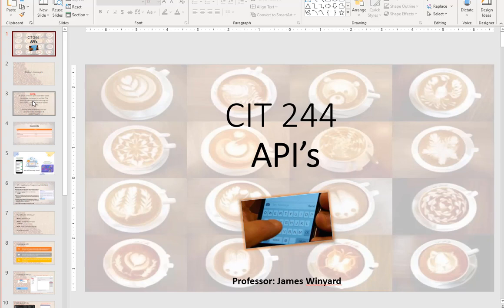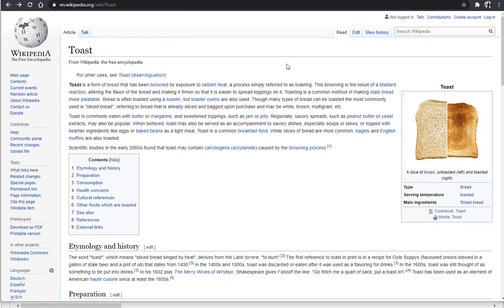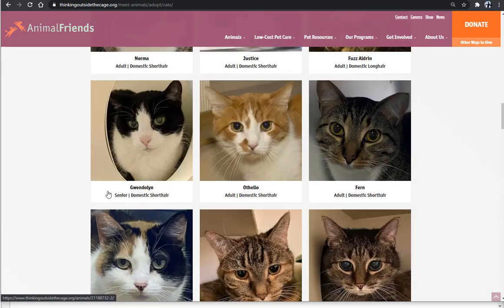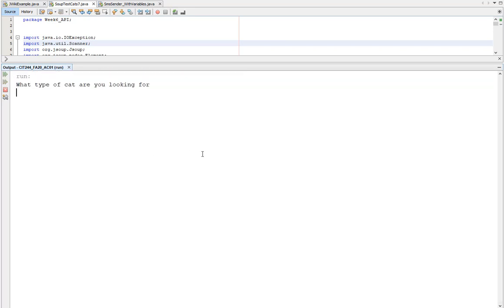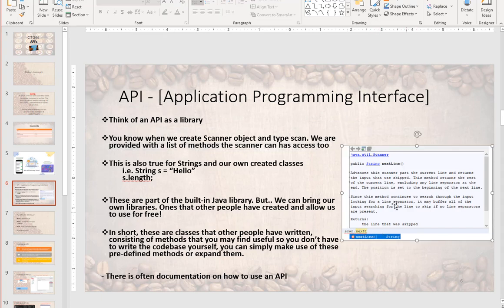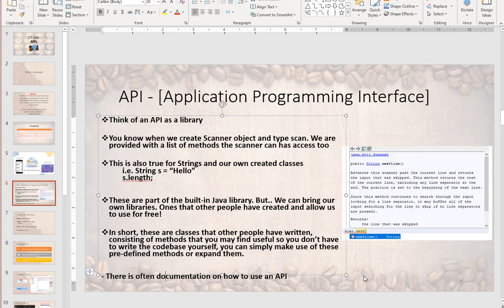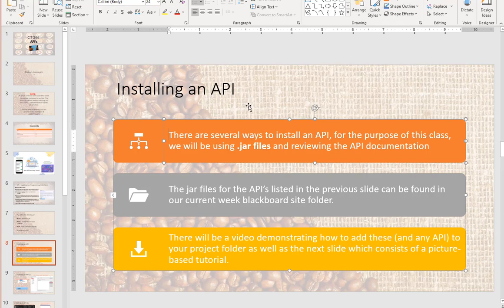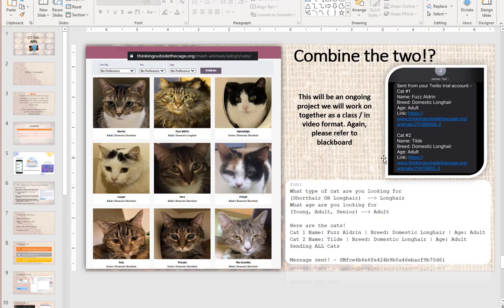PowerPoint: Sending Texts, Web Scraping & More | What is an API